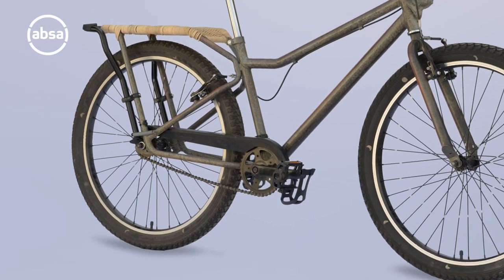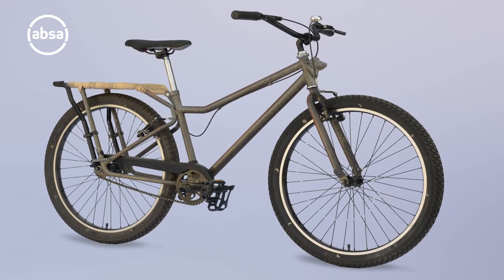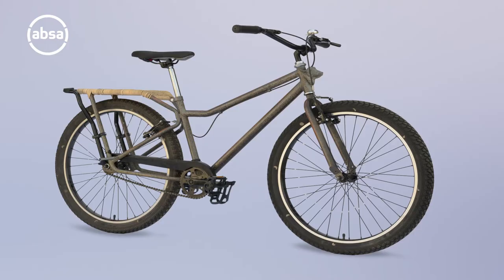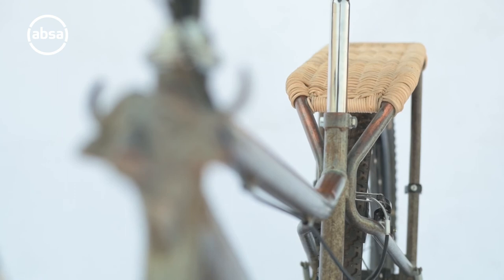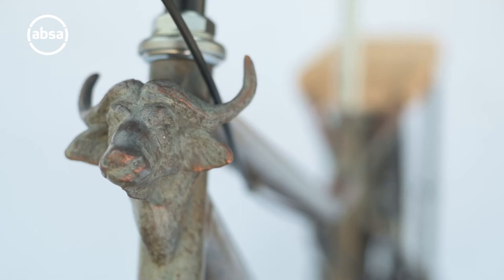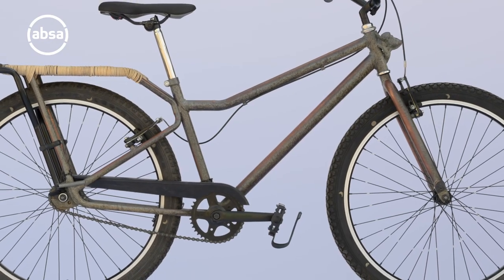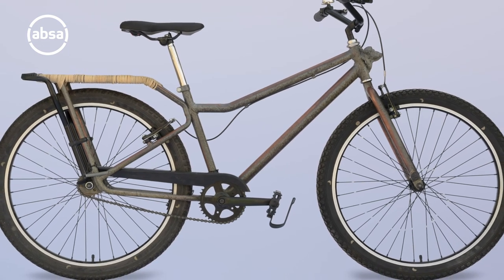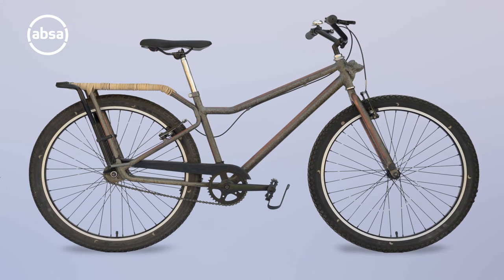3 Bicycle artworks: Dagga Boy – the buffalo bike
Three prominent South African artists turned bicycles into pieces of art for Qhubeka, a global charity and the official charity of the Absa Cape Epic. This is the story of Dagga Boy, the buffalo bike, as created by Angus Taylor.